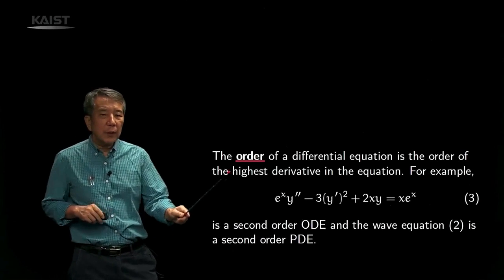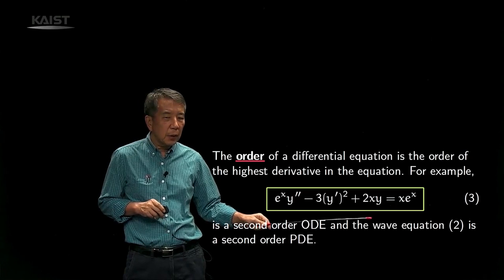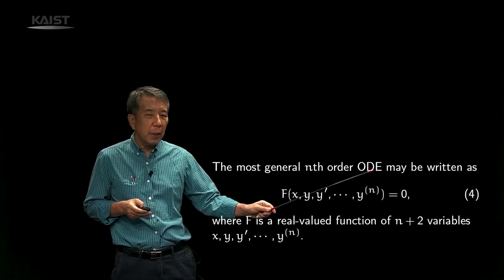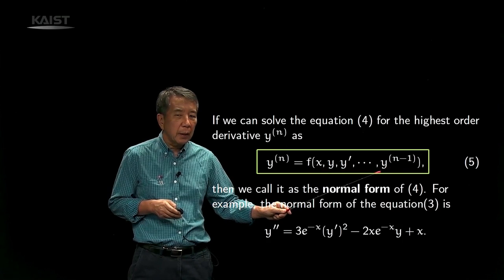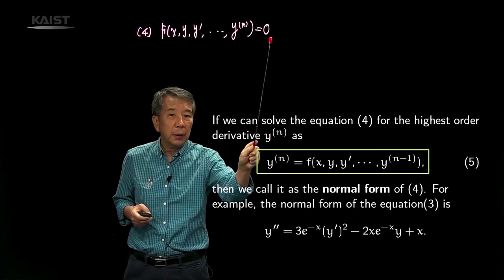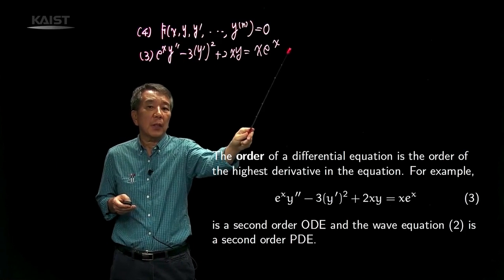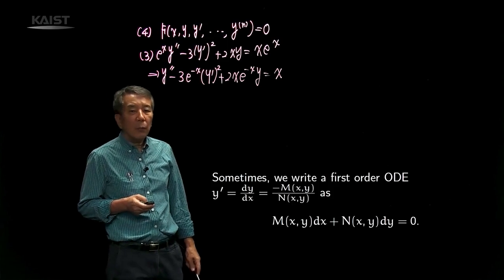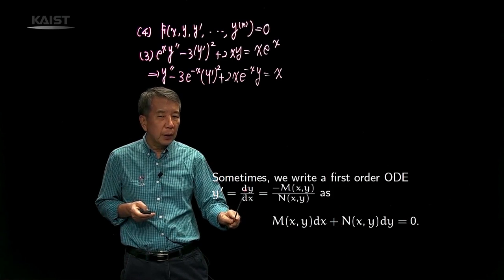1-2 Order and Normal Form - Introduction to Ordinary Differential Equations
Link to this course:
1-2 Order and Normal Form - Introduction to Ordinary Differential Equations

In this introductory course on Ordinary Differential Equations, we first provide basic terminologies on the theory of differential equations and then proceed to methods of solving various types of ordinary differential equations. We handle first order differential equations and then second order linear differential equations. We also discuss some related concrete mathematical modeling problems, which can be handled by the methods introduced in this course.

The lecture is self contained. However, if necessary, you may consult any introductory level text
on ordinary differential equations. For example, Elementary Differential Equations and Boundary Value Problems
by W. E. Boyce and R. C. DiPrima from John Wiley & Sons is a good source for further study on the subject.

The course is mainly delivered through video lectures. At the end of each module, there will be a quiz consisting of several problems related to the lecture of the week.

I heartily thankful to Coursera team who helped me lot to complete this course and last but not least I would like to say thanks to Prof. K.H.Kwon.I have learned lot thorough this course .,I have enjoyed taking this course. The topics have been divided very well in that they are not too long and hard just the right amount. The lecturer was delightful and easy to understand.

1-2 Order and Normal Form - Introduction to Ordinary Differential Equations